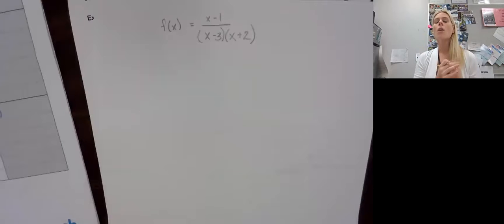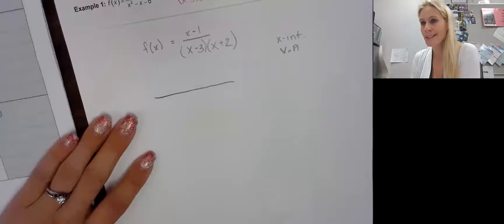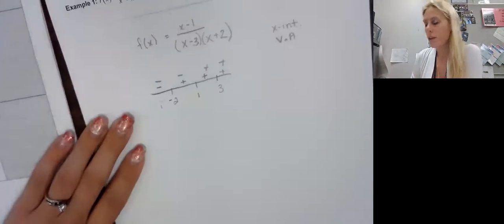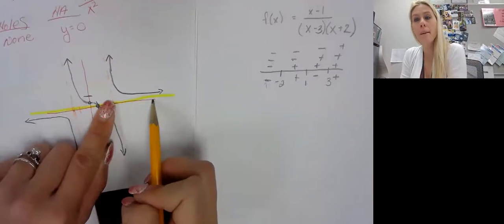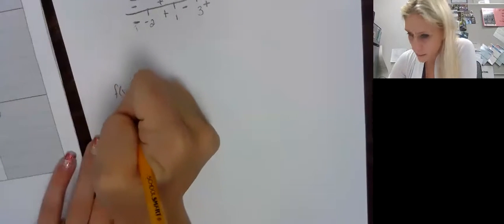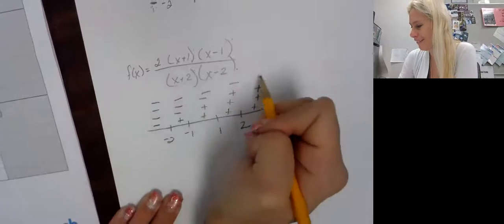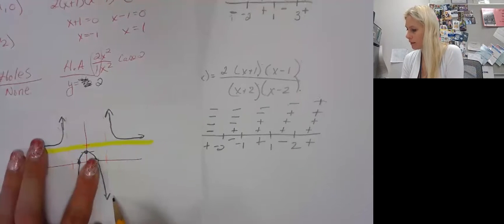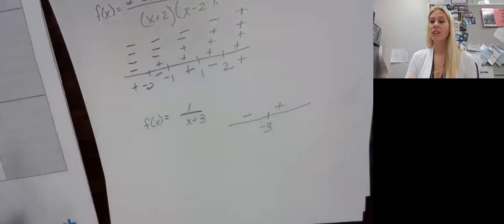6 2 Graphing using sign rays